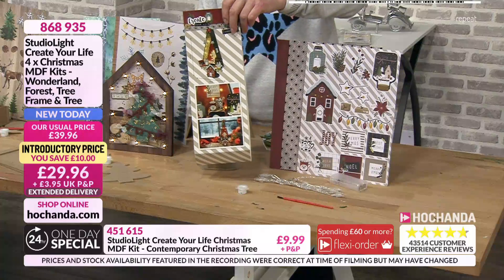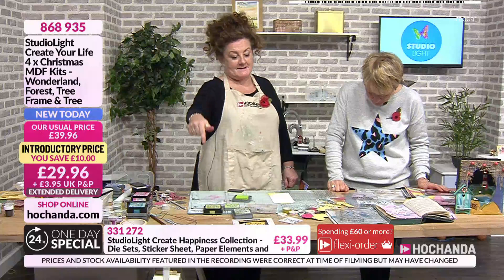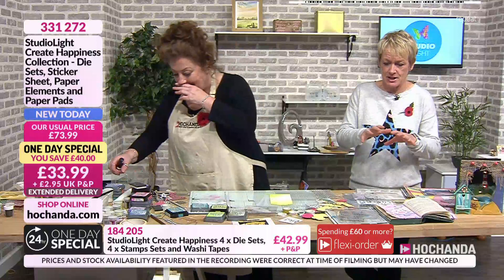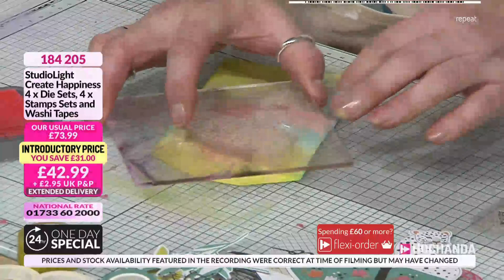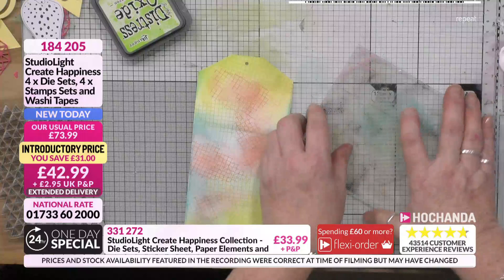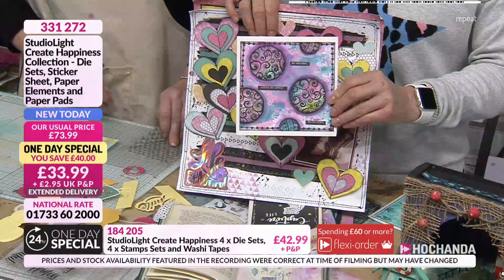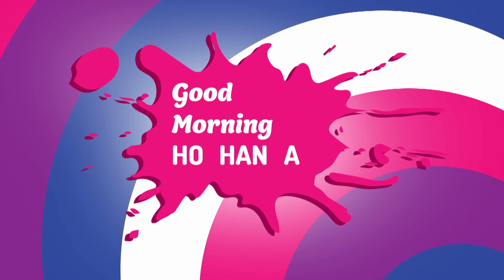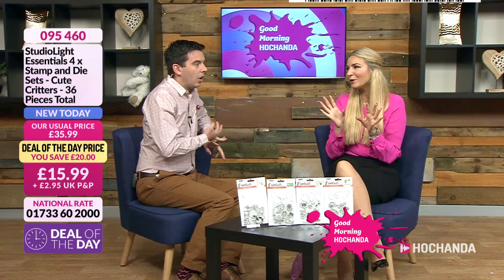Paper Craft, Jewellery Making and more at Hochanda - The Home of Crafts, Hobbies and Arts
Hochanda has everything you will need for your next craft, hobby or art project. We offer a variety of papercraft, sewing, jewellery, knitting, needlecraft, art supply, hobbies, home craft and other products that can make your next project as unique as you. In addition to offering affordable quality products, we are also proud to provide daily presentations on how to utilize and create many different arts and craft projects.